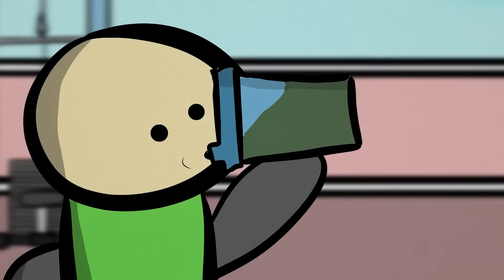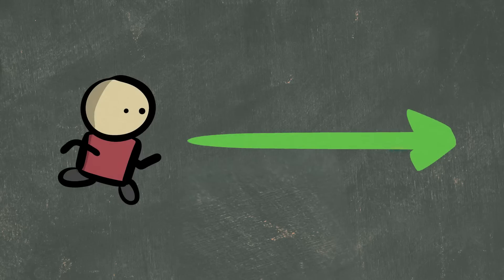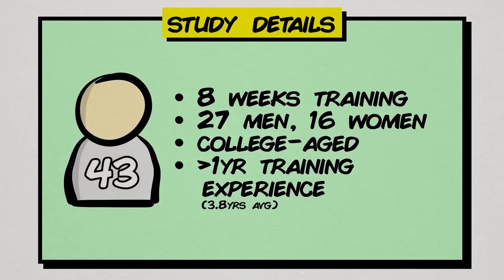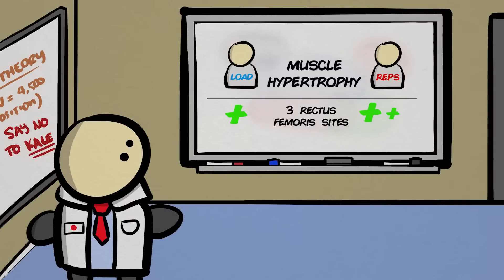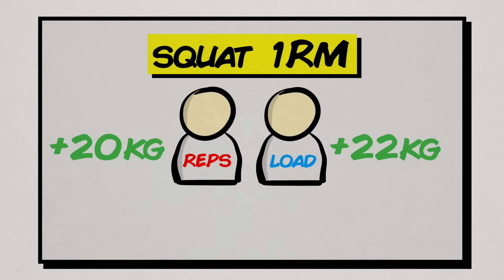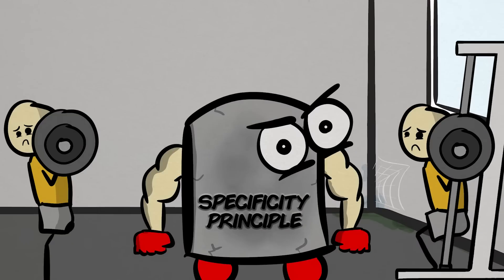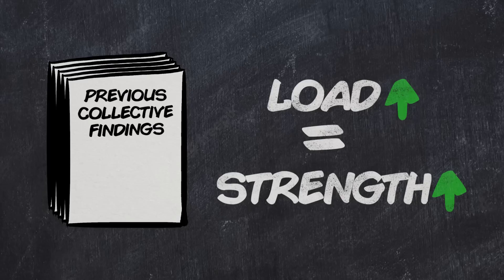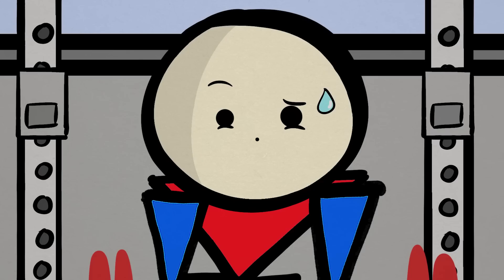Can You Get Stronger Without Lifting Heavy? (New Study!)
One of, if not the only, the tried and true methods to getting stronger is to progressively lift heavier and heavier weights (or any exercise that technically progresses force production). From beginners to the elite, lifting heavier loads is the way to go and follows the very important principle of speecificity.

However, a new study has risen that might just challenge the long held principle or at least append a new method that might take heavy weights out of the equation. Is it possible to lift heavier without... lifting heavier? Let's dive into this new research and find out!

Any information in these videos should not be taken as personal healthcare advice. If you have questions about your health, please speak directly to your personal healthcare professional.